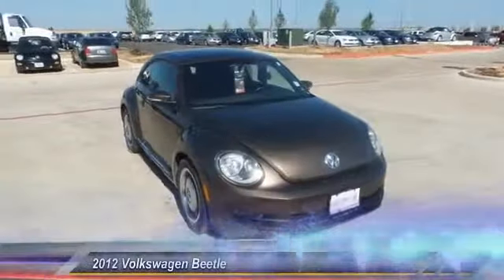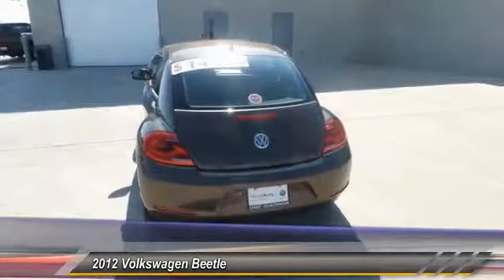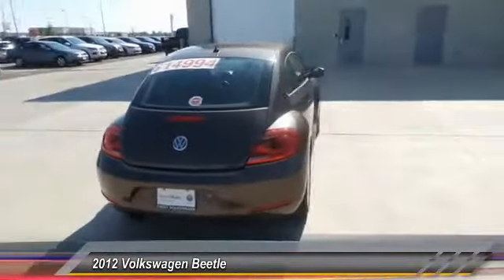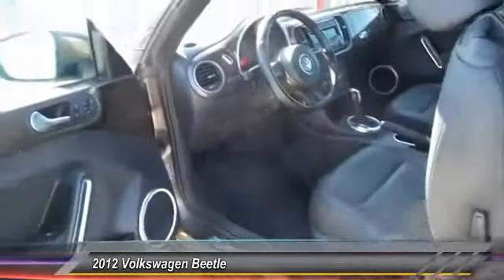2012 Volkswagen Beetle Amarillo Texas 50439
2012 Volkswagen Beetle 2dr Cpe Auto 2.5L

Street Volkswagen
8707 Pilgrim Drive

Easily practice safe driving with anti-lock brakes traction control and emergency brake assistance in this 2012 Volkswagen Beetle 2.5. You can trust this coupe it has a crash test rating of 4 out of 5 stars! According to a review from New Car Test Drive Instrumentation is so clean it's memorable for its rarity. Could this be the vehicle for you? Give us a call today and find out!